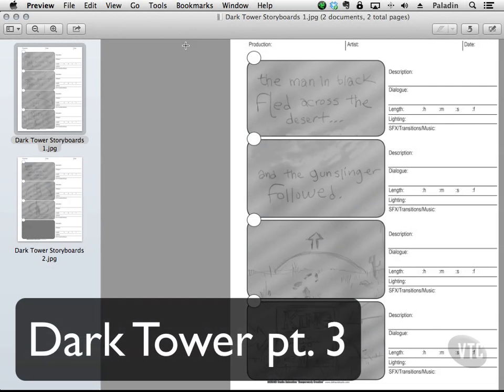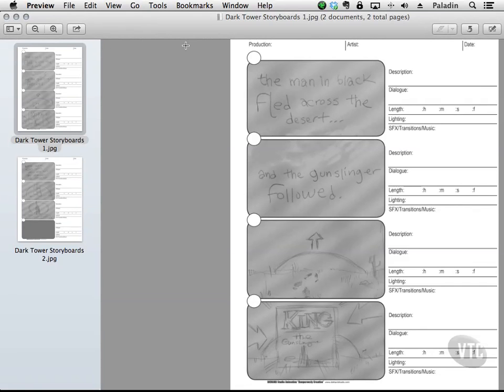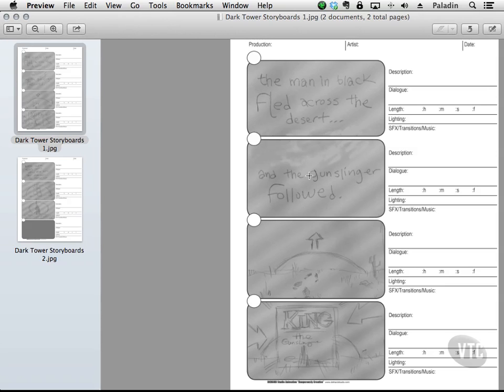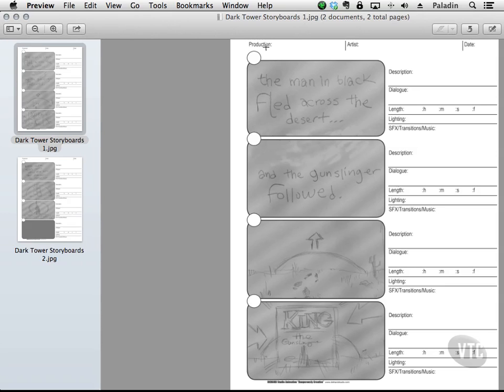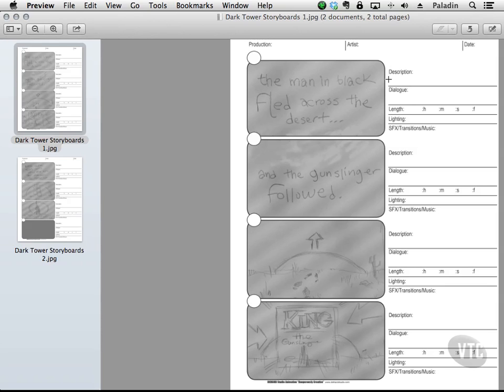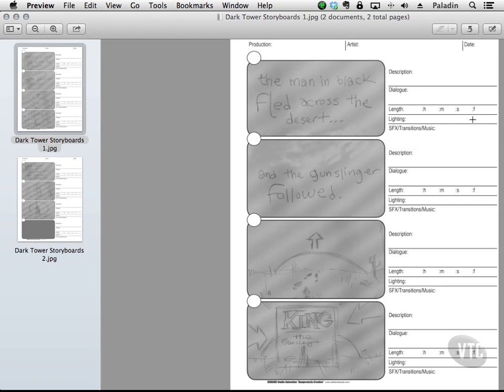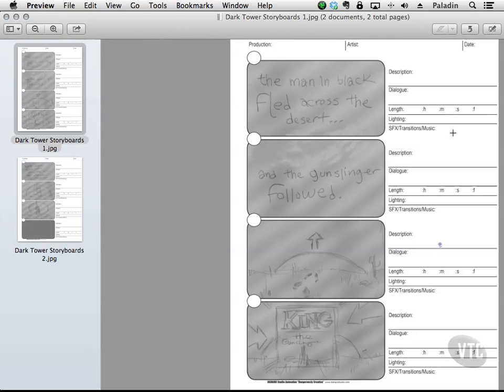19. Project Dark Tower - 04 Dark Tower Part4